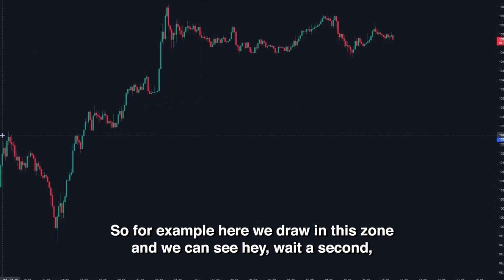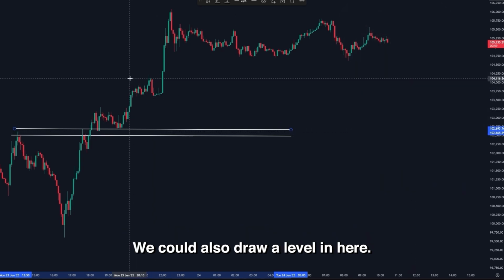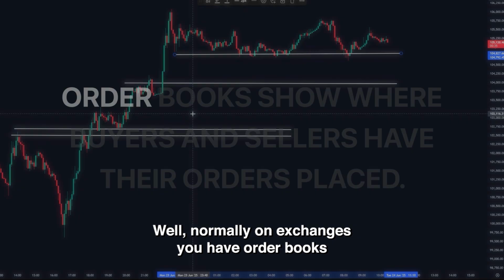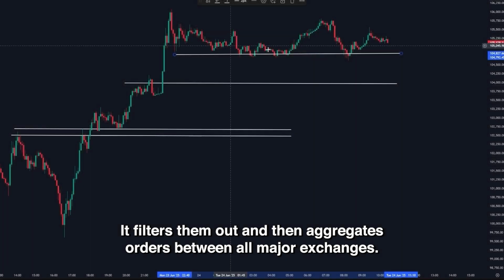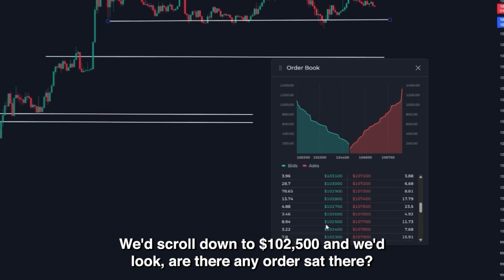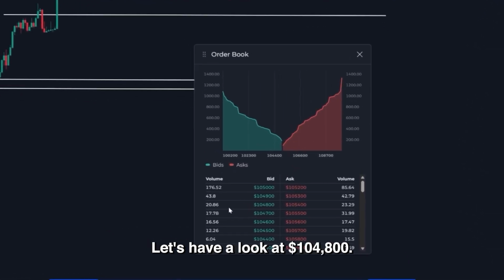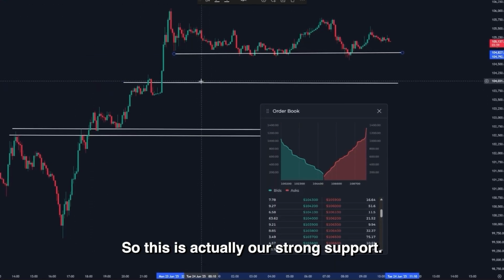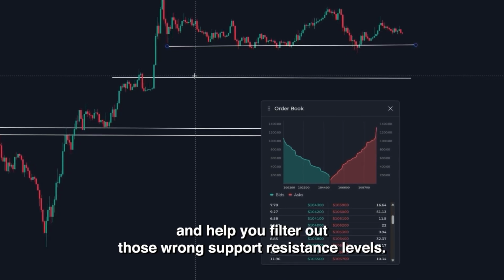This FREE TradingView Extension Reveals REAL Support & Resistance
Join the top trader community on Discord

Sonar by BigBeluga is the world’s first FREE Chrome extension that overlays real-time order book data directly onto your TradingView charts.

🔥 See live bid/ask walls as they shift
🐋 Track where whales are stacking orders
📉 Spot liquidity zones, traps, and reversals — before they happen

No more flipping between exchange tabs.
No more trading blind.

🧠 Sonar gives you instant access to market depth — right on your chart.

✅ 100% Free
✅ No login required
✅ Works on any chart in seconds